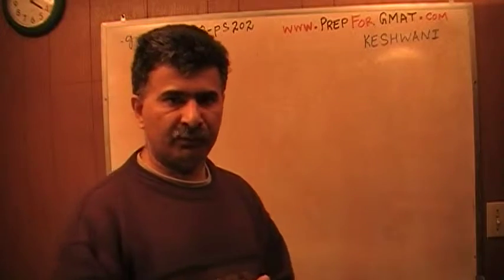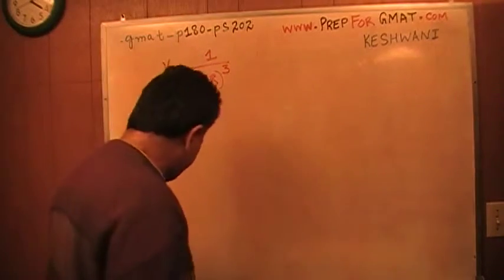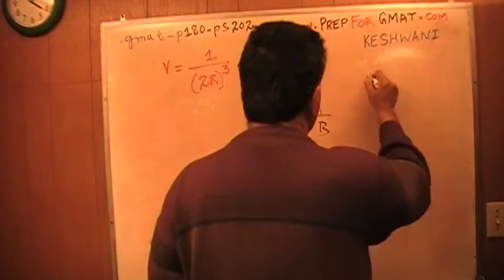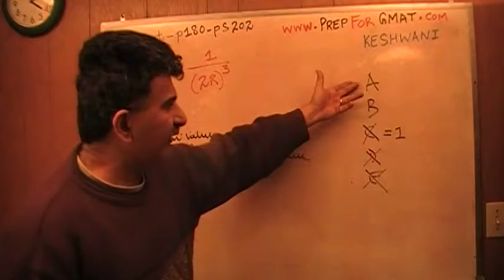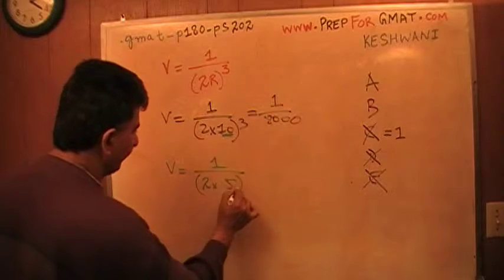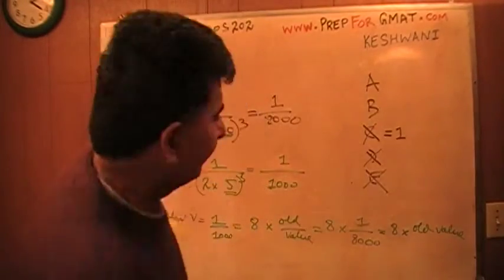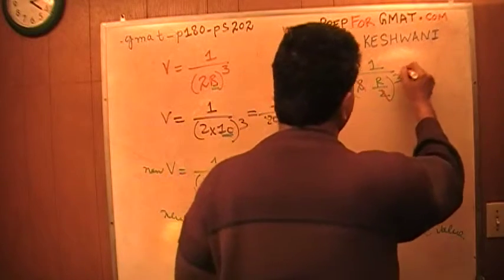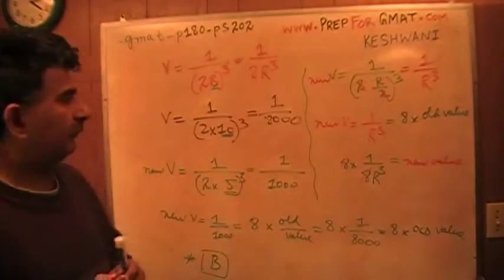GMAT Problem Solving 202 p180 Official Guide 11th Edition - KeshwaniPrep.com